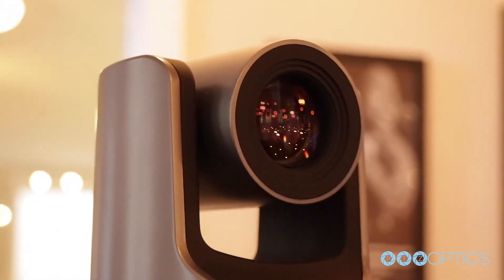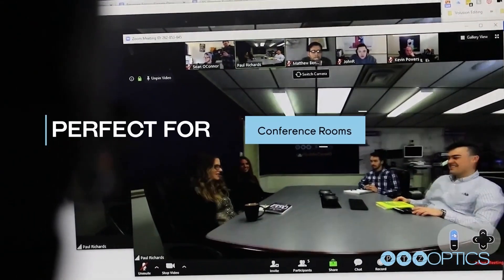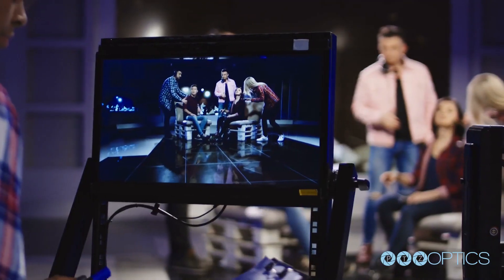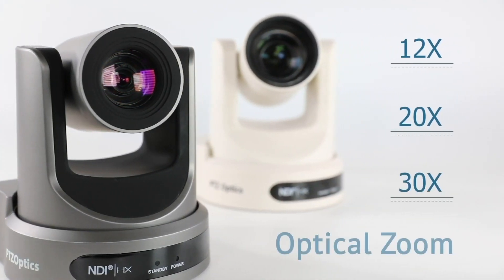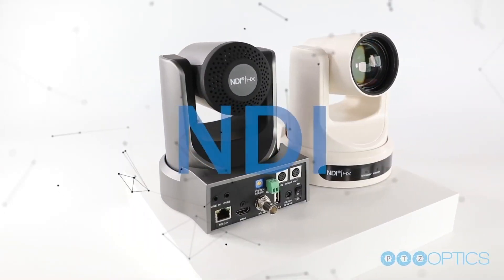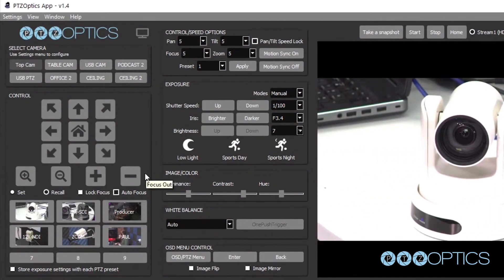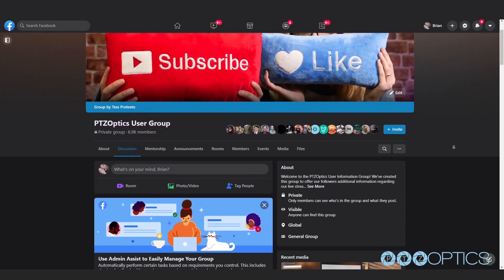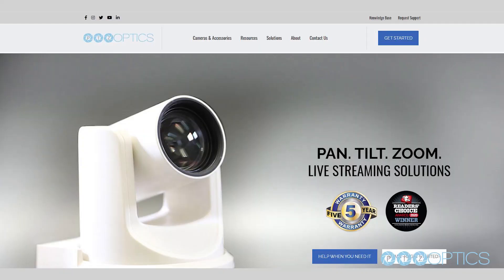PTZOptics cameras - Share your vision